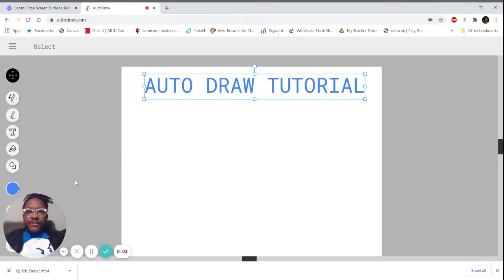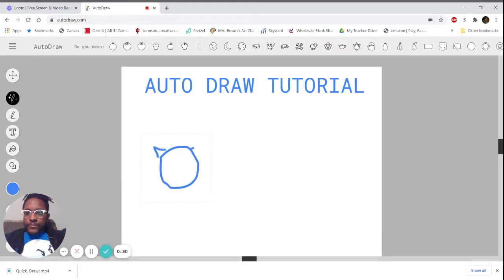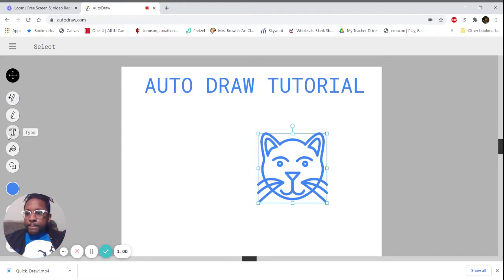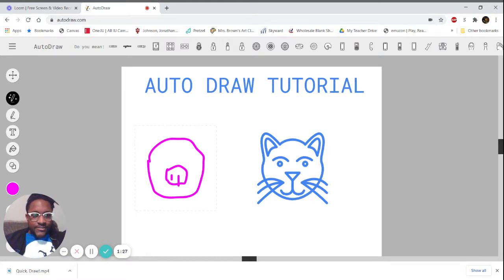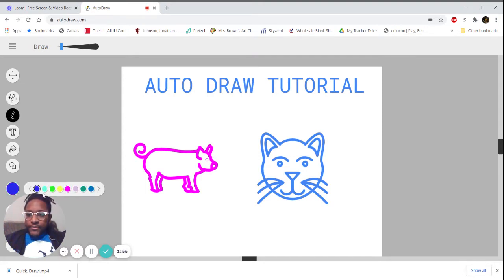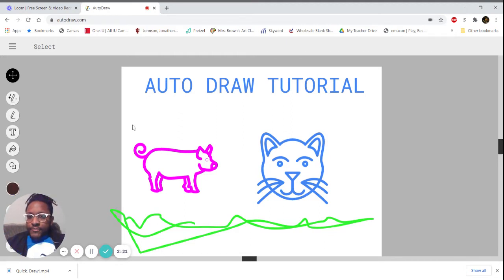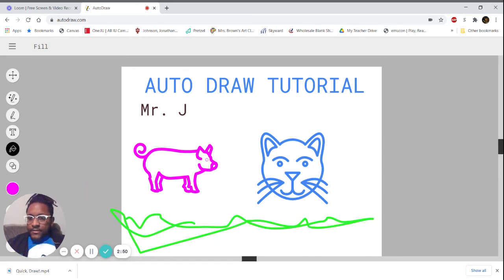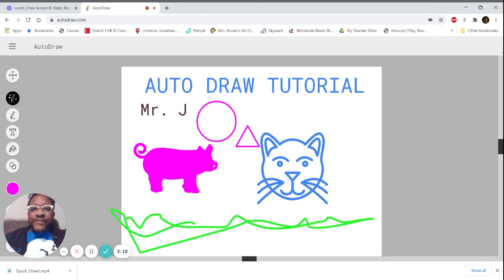How to use AutoDraw.com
Autodraw is a drawing program that uses AI to guess what you're drawing and creates stylized images that you can copy/paste./move